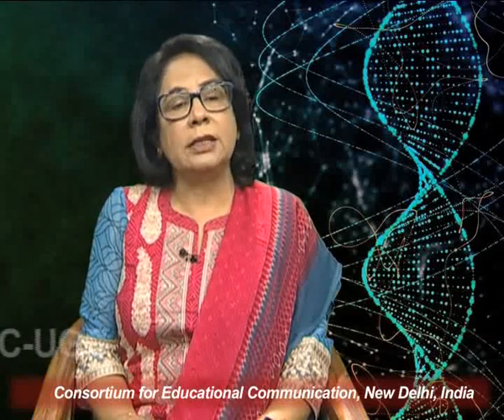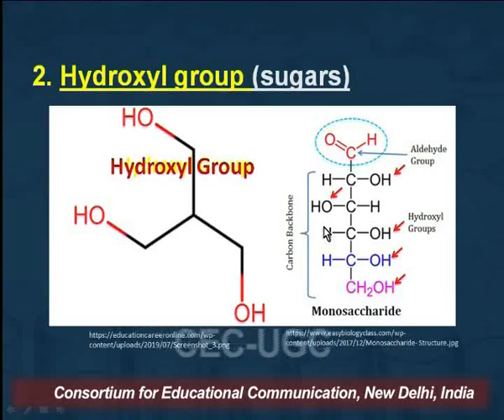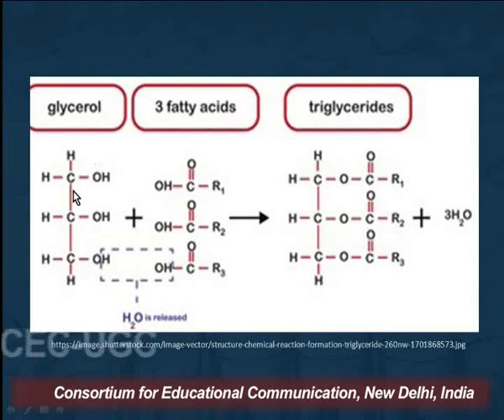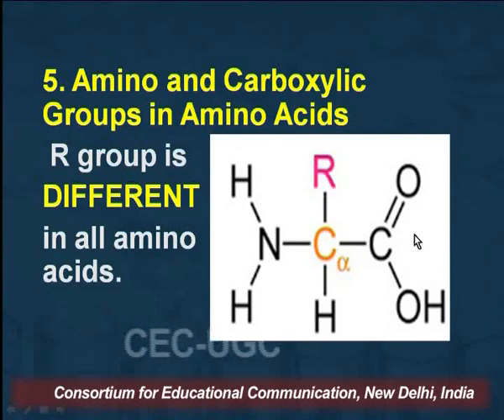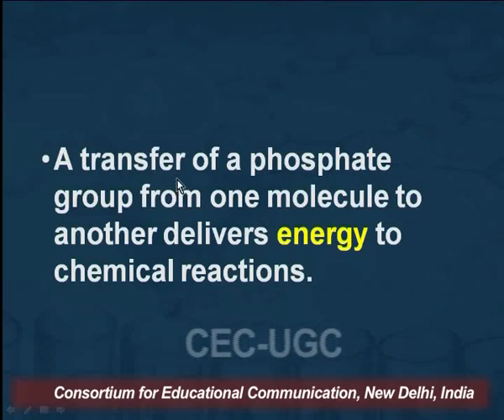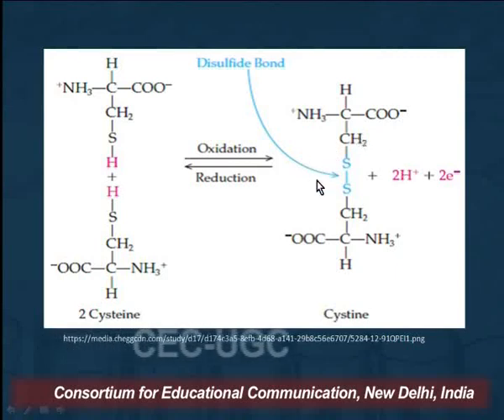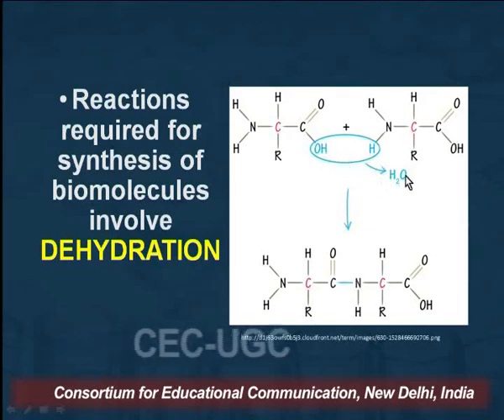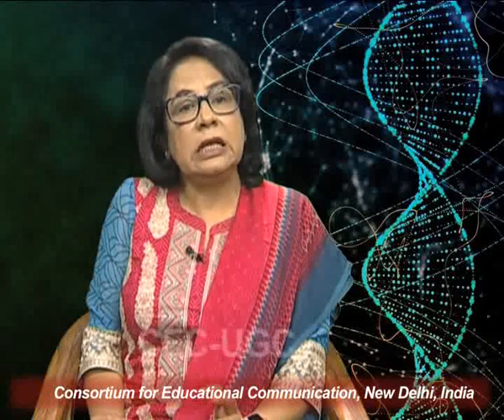An Introduction to Molecules of Life - II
This Lecture talks about An Introduction to Molecules of Life - II.